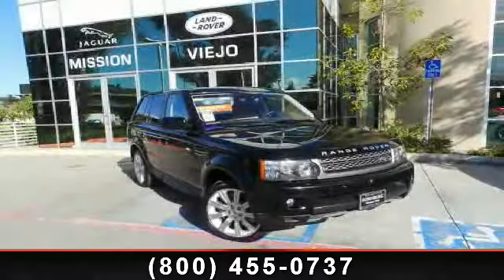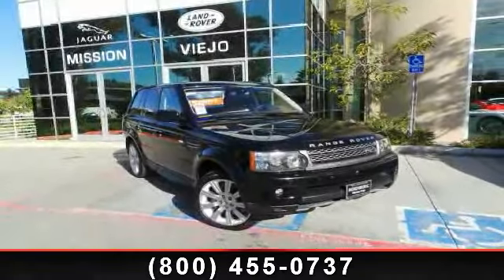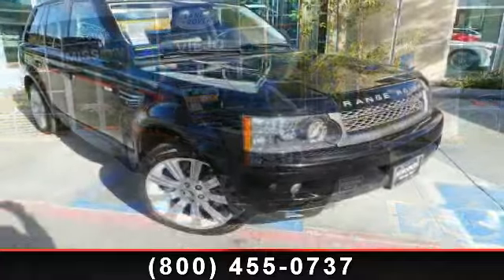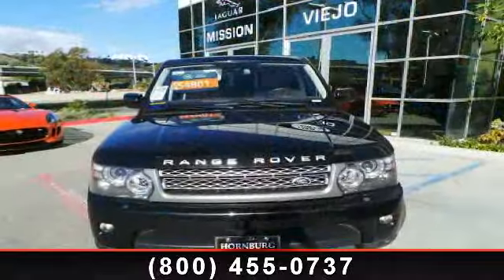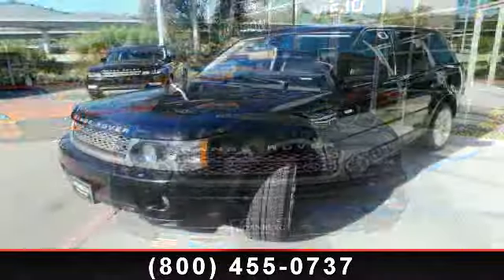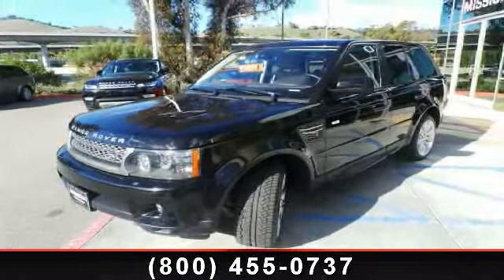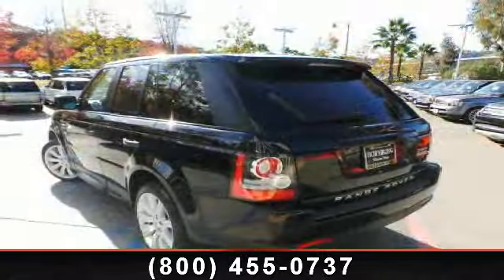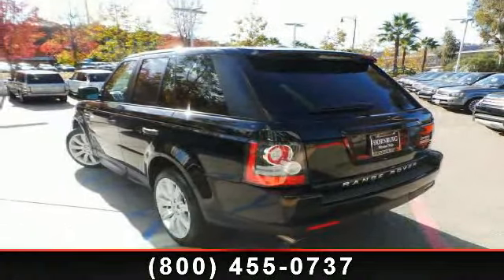2011 Land Rover Range Rover Sport - Jaguar Land Rover of Mi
Jaguar Land Rover Mission Viejo offers this CARFAX 1-Owner 2011 Land Rover Range Rover Sport SC Automatic, which comes equipped with the following Options: 20 Style (2) Stormer Sparkle Silver Alloy Wheels. This Range Rover Sport is a hard to find model. Please call to see if this car is still available as our inventory is constantly changing. We are located at 28701 Marguerite Pkwy. Jaguar Land Rover Mission Viejo treats the needs of each individual customer with the utmost importance. For Every Day Low Pricing please contact our Internet Department and ask for Barrett, Ronnie, or John D. If you are planning on trading in a car, try our easy-to-use trade-in appraisal calculator!